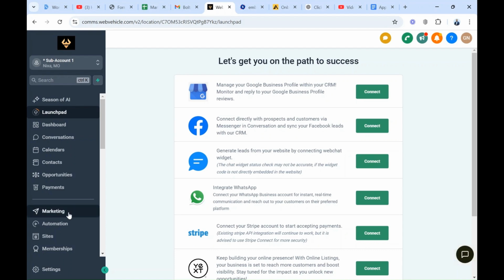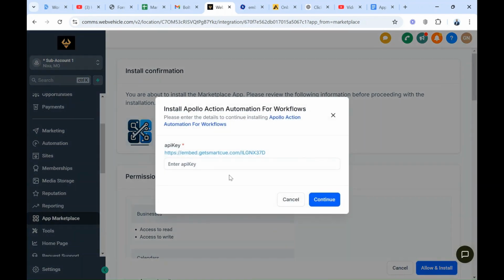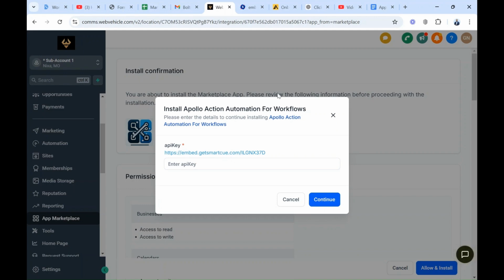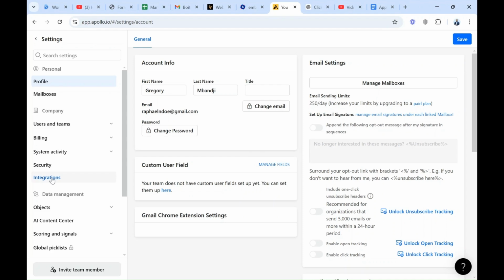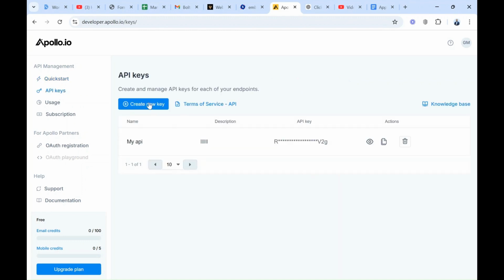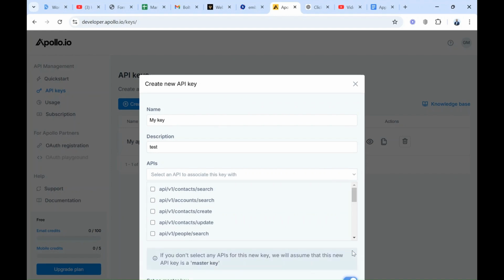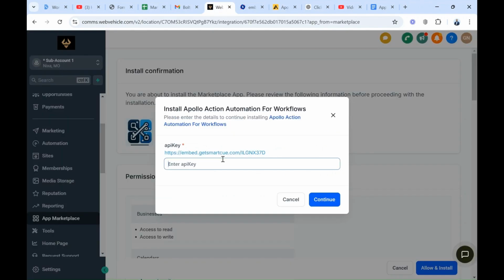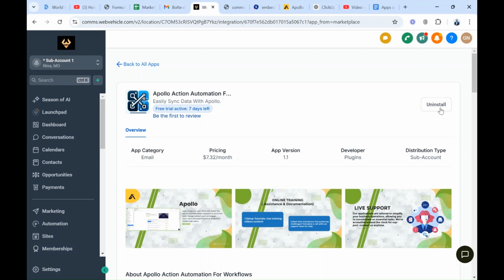How to Connect Apollo with HighLevel Workflow actions in GHL. Integrate Apollo and GoHighLevel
**Apollo Action Automation for Workflows**

Revolutionize your task management with **Apollo Action Automation for Workflows**! 🚀 This cutting-edge tool integrates directly with your GoHighLevel subaccount and Apollo platform, empowering you to automate actions and streamline your workflows like never before.

### How to Get Started:
1. **Open the App Marketplace**: Navigate to the marketplace in your GoHighLevel subaccount.
2. **Search for Apollo**: Locate the app and click install.
3. **Generate and Use Your API Key**:
   - Log in to your Apollo account.
   - Go to **Settings**, select **Integrations**, and create a new API key under **API Keys**.
   - Configure the key's permissions, copy it, and paste it into the setup.
4. **Complete the Installation**: Select your plan, confirm, and finalize the process.

Once connected, your workflows will automatically execute tasks on your Apollo account, saving you time and effort.

### Why Apollo Action Automation?
- **Save Time**: Automate repetitive tasks and focus on what truly matters.
- **Seamless Integration**: Built to work flawlessly with GoHighLevel and Apollo.
- **Boost Productivity**: Simplify processes and enhance efficiency with ease.

### Get Unlimited Access Today
Don’t miss out on the ultimate workflow automation experience. Unlock unlimited access to all our apps and take control of your business automation by clicking [here]